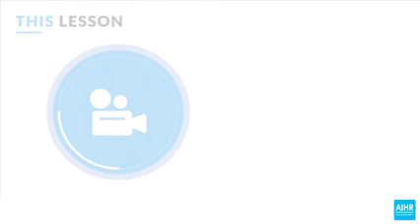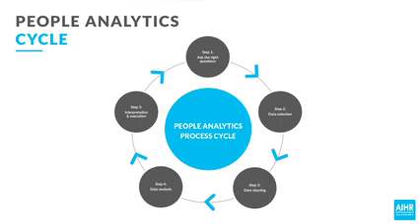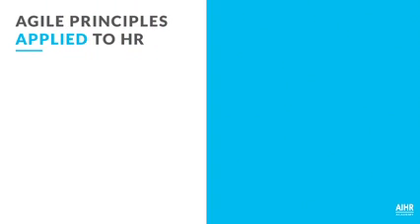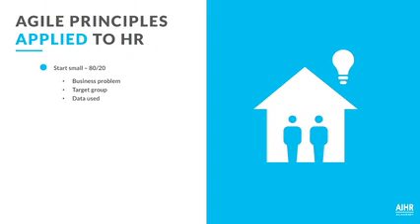HRAL Module 2 Lesson 3 Agile HR Analytics